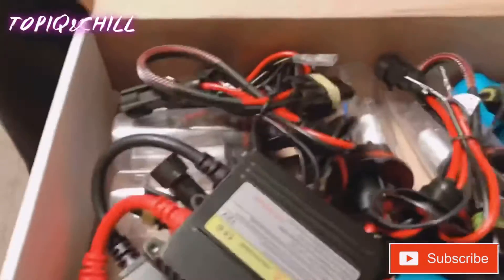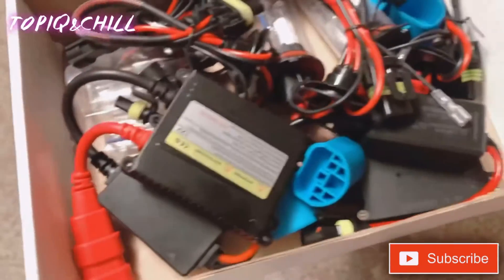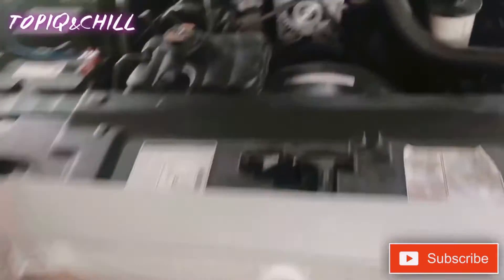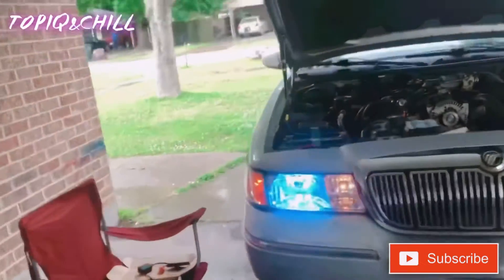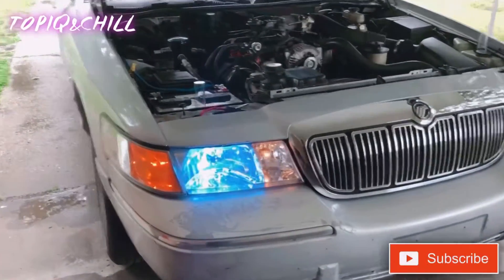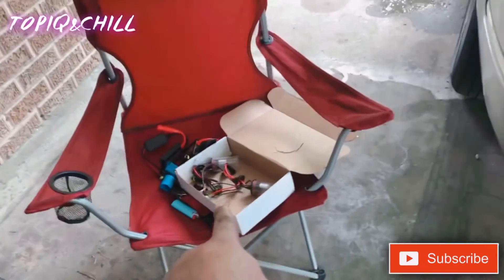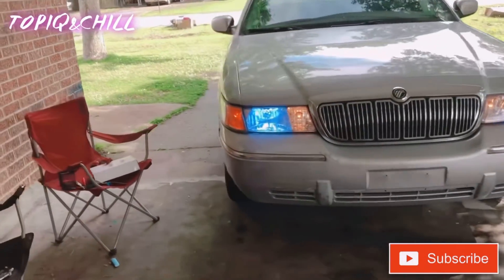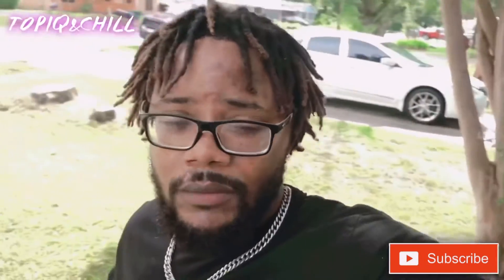Mercury GrandMarquis( from 8000k HIDS to 10000k HIDS from HIDNATION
YALL LET ME KNOW WHAT YALL WANT TO SEE NEXT. PRANKS,Cooking, Jokes, etc.